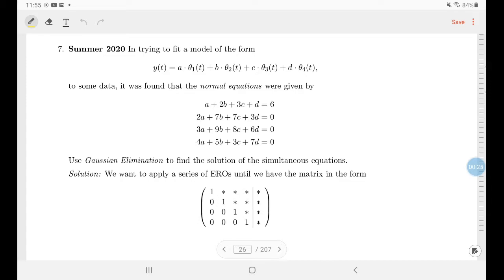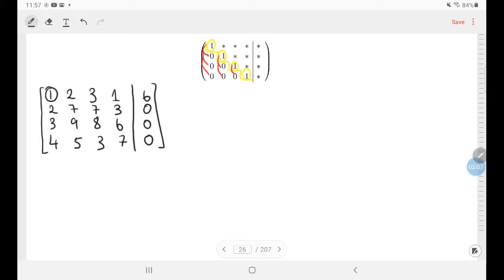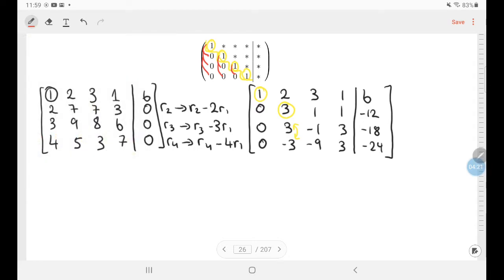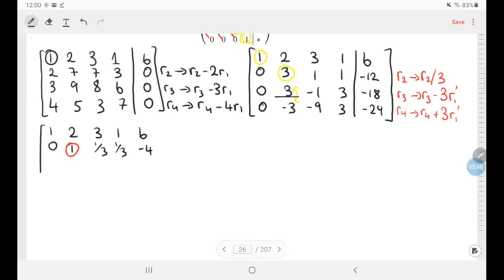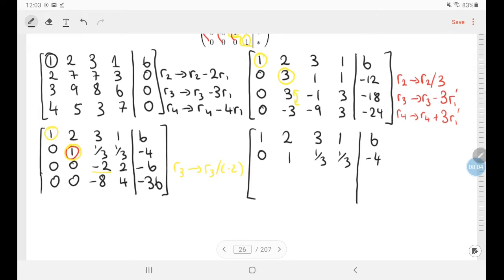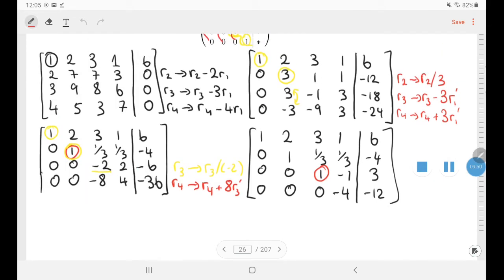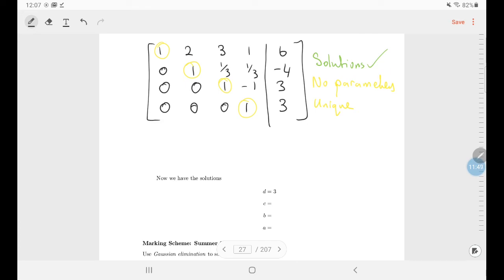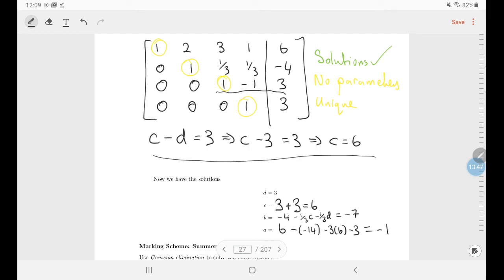Gaussian Elimination V